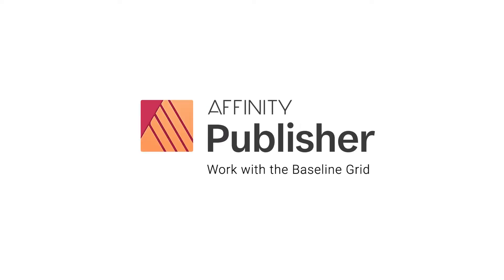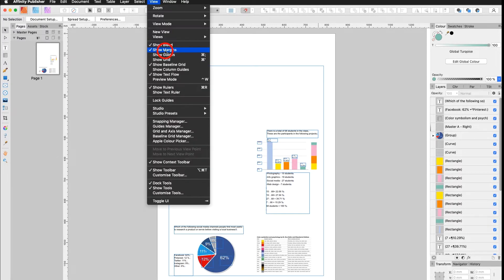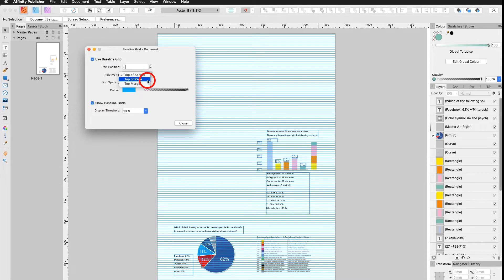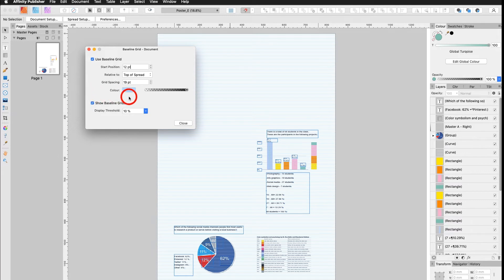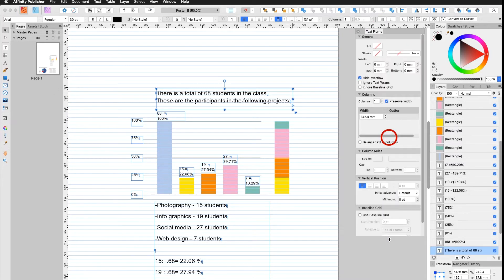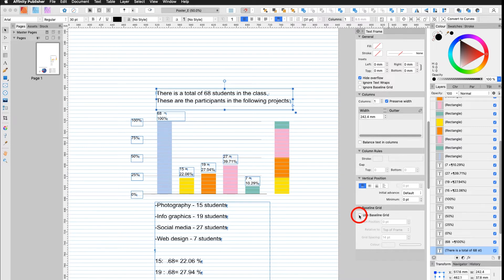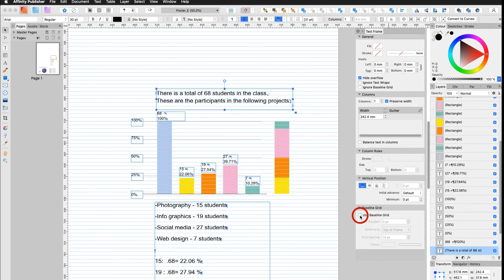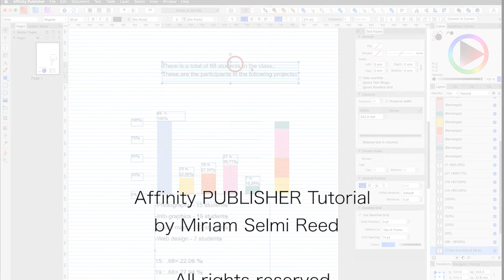Affinity PUBLISHER Baseline Grid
How to work in Affinity Publisher using the Baseline Grid - check out our free Affinity & Adobe tutorials at i-adobe.com